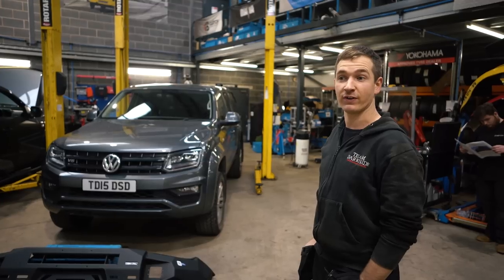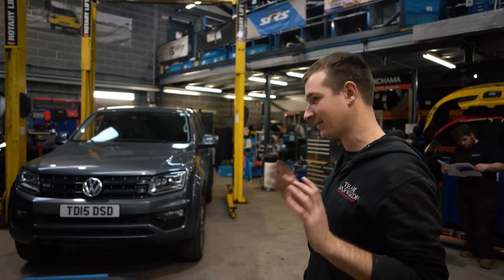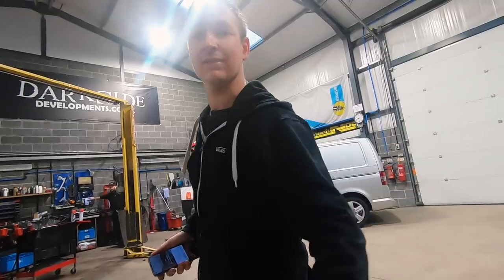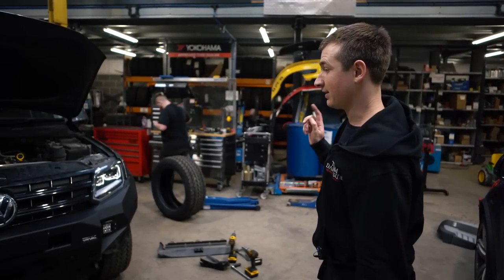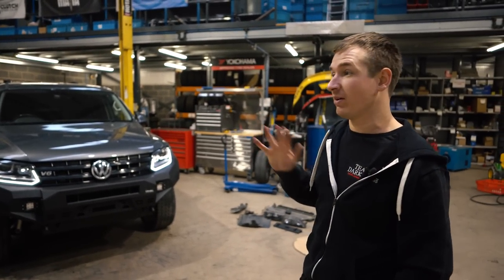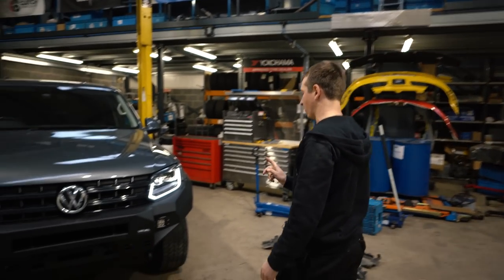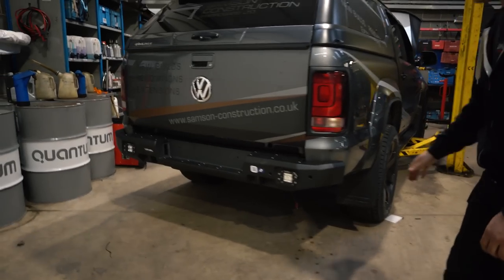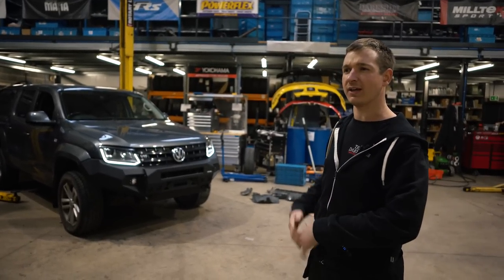THIS BUMPER MEANS BUSINESS! VW Amarok RIVAL Bumper Install!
Turning our regular looking Amarok, into some kind of Mad Max, Zombie Apocalypse, utility vehicle!